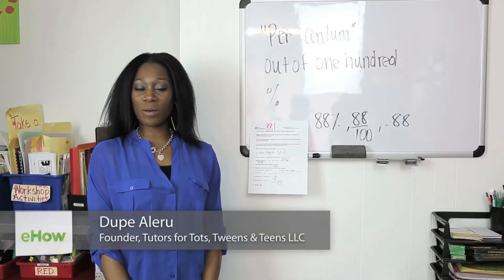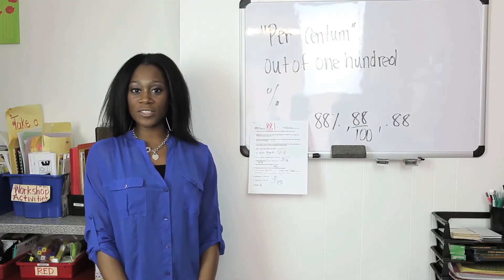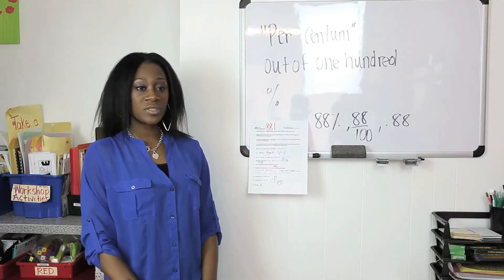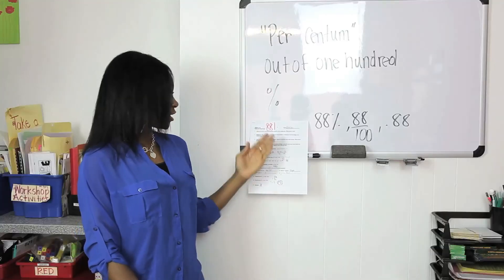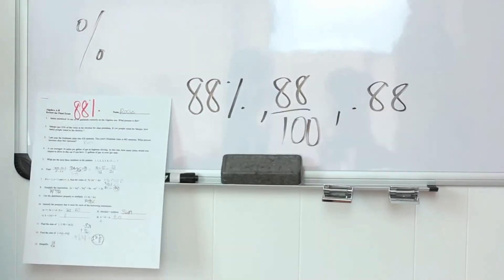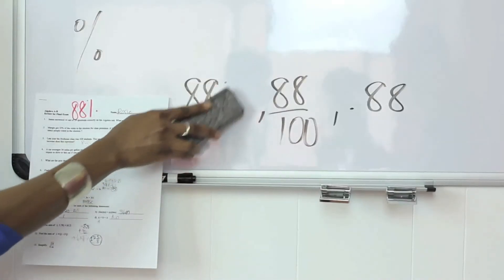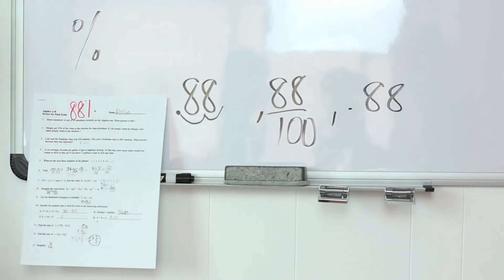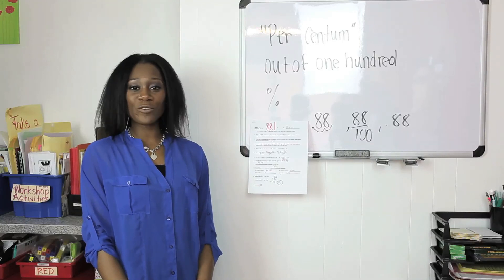Math Rules on Percentages : Understanding Math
Math rules of percentages govern how to add, subtract, multiply, divide and convert. Find out about math rules on percentages with help from a math professional in this free video clip.

Bio: As a self published author, teacher and former education reporter, Dupé  Aleru founded Tutors for Tots, Tweens & Teens LLC to be more than a tutoring service.

Series Description: Mathematics lessons don't have to be difficult to teach or learn. Find out about why understanding math can be easy with help from a math professional in this free video series.